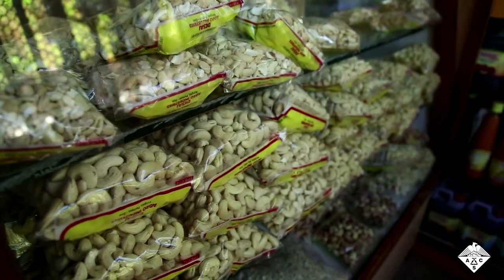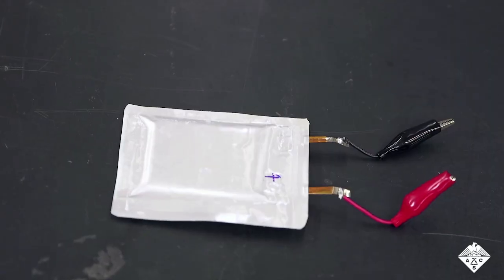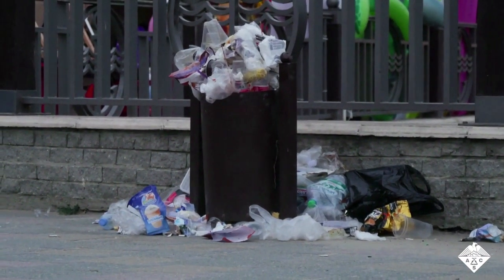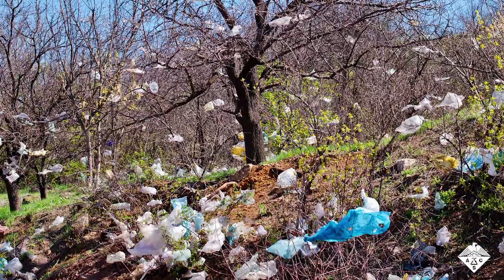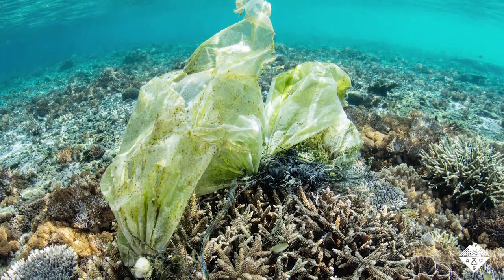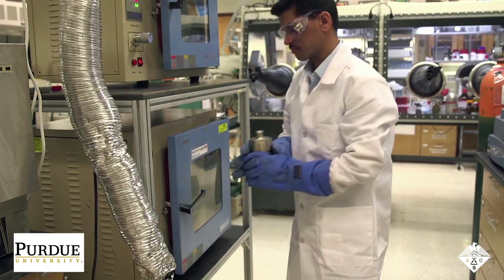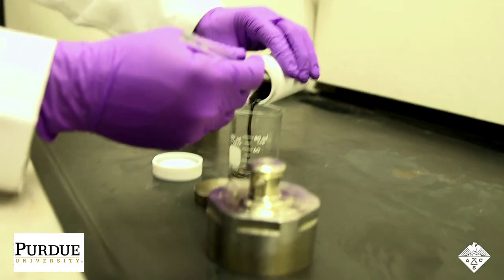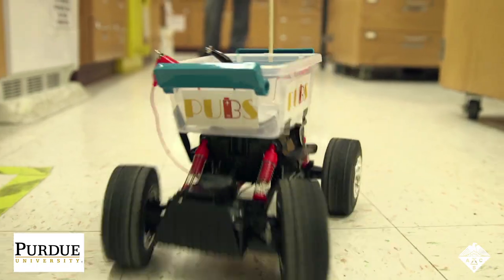Upcycling plastic bags into battery parts - Headline Science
Researchers reporting in ACS Omega have developed a new approach to upcycle plastic bags into battery parts. ACS Headline Science shows how the inexpensive new method could help convert plastic waste into useful carbon-containing materials.

“Amorphous Carbon Chips Li-Ion Battery Anodes Produced through Polyethylene Waste Upcycling” – Vilas Pol, Ph.D. (corresponding author)